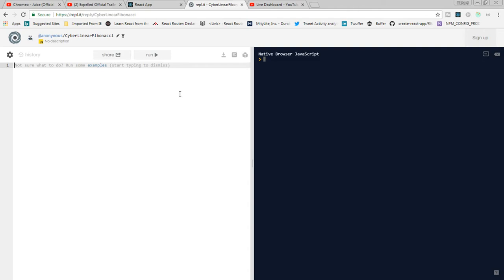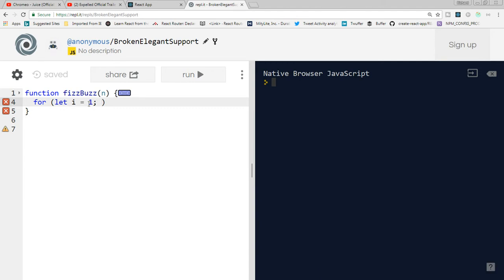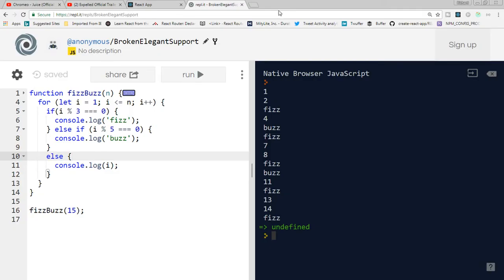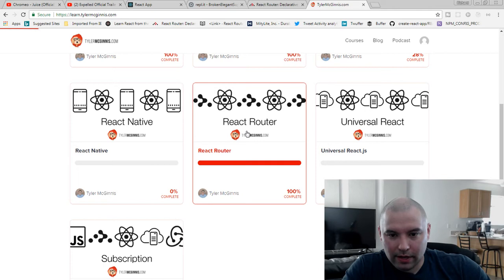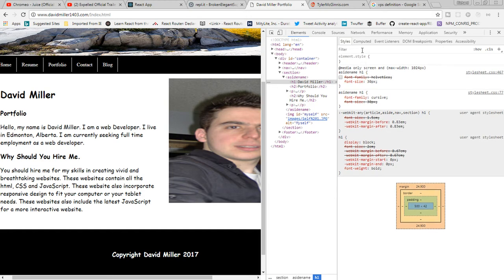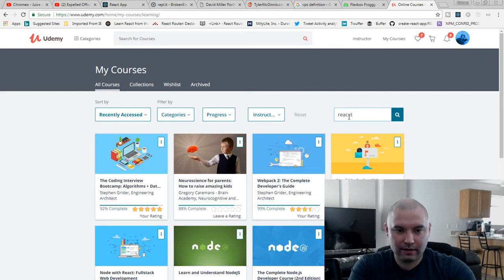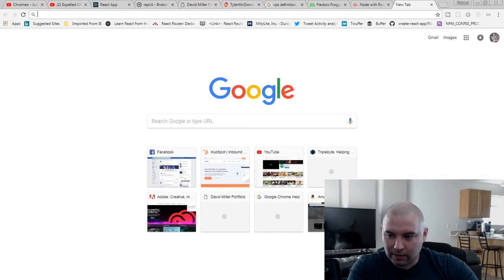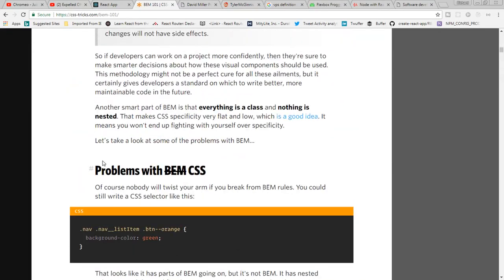How to Solve Fizzbuzz in Javascript & Web Developer Q&A!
We'll solve the classic Fizzbuzz algorithm, talk about my portfolio and answer questions about HTML, CSS, javascript, git, and anything else!